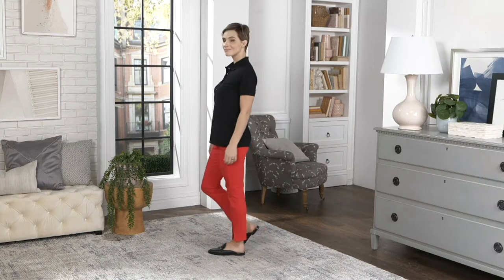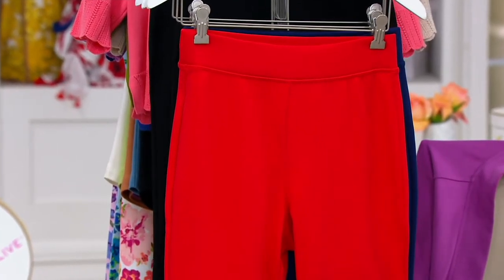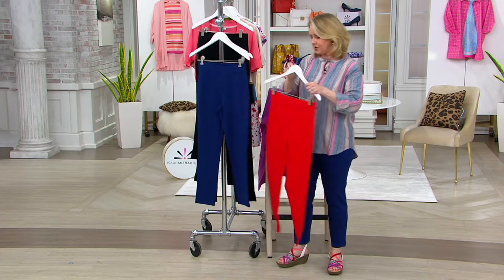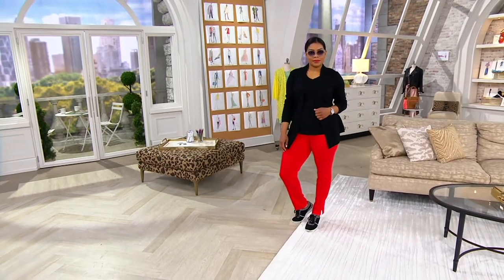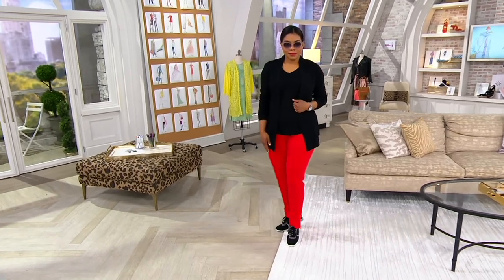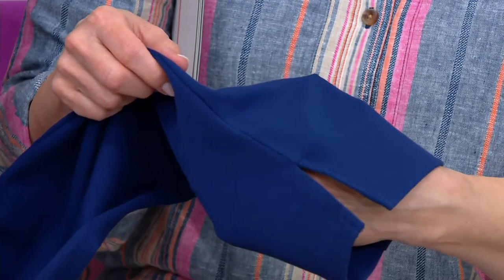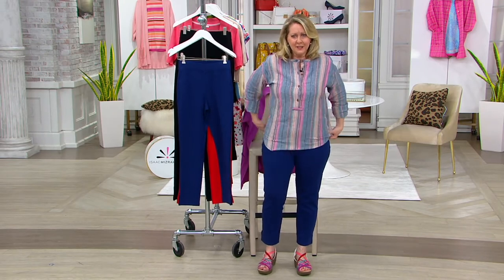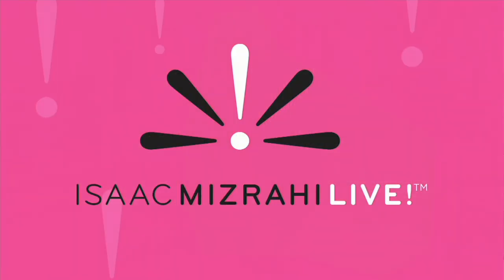Isaac Mizrahi Live! Essentials Slim-Leg Pants with Side Slits on QVC